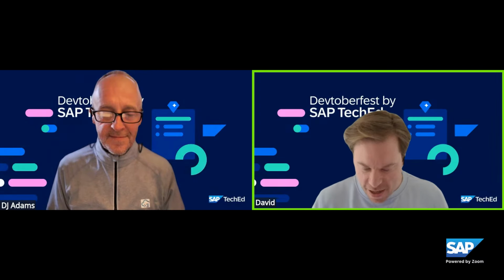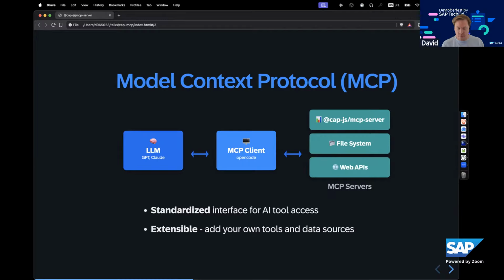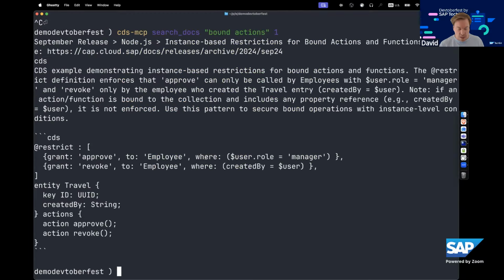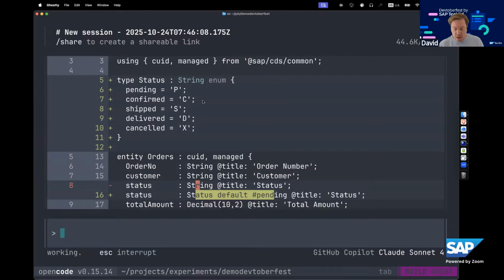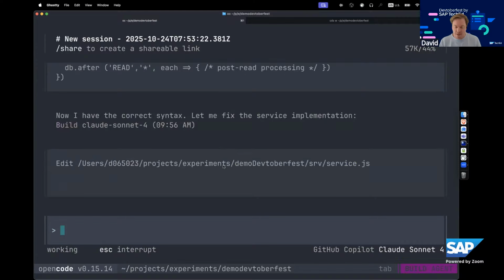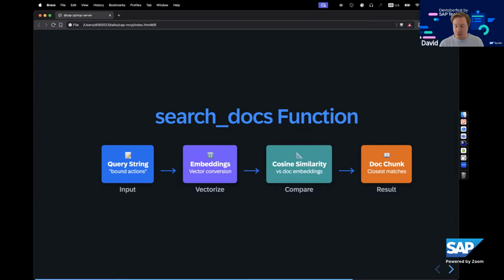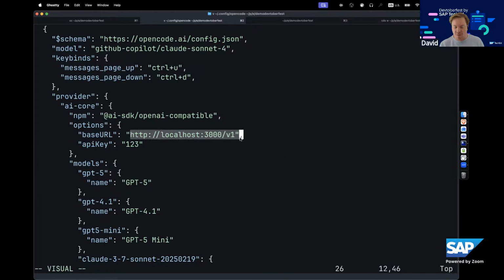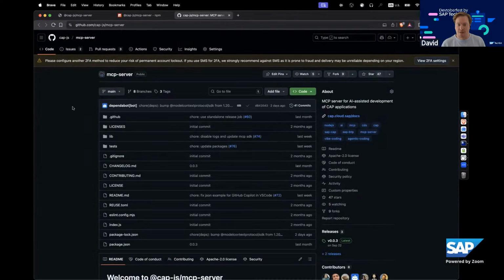🟠 Agentic Coding with CAP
Let’s do some agentic coding with our CAP MCP Server (Model Context Protocol).